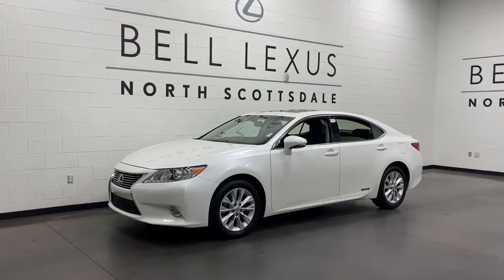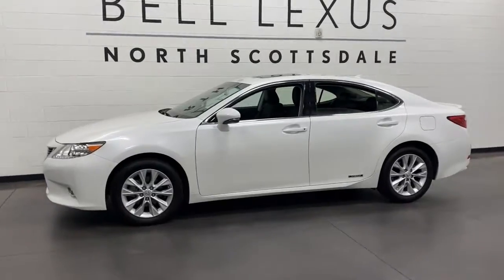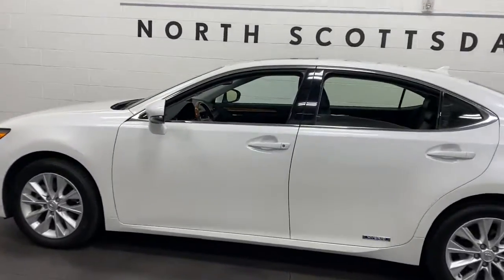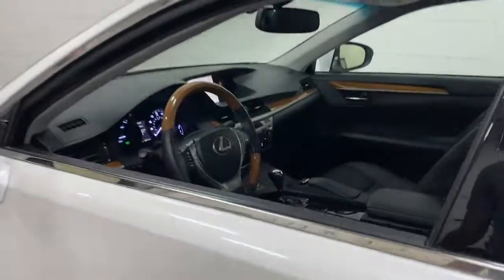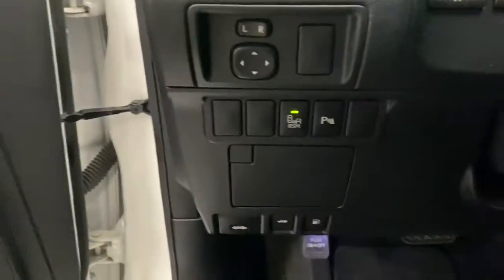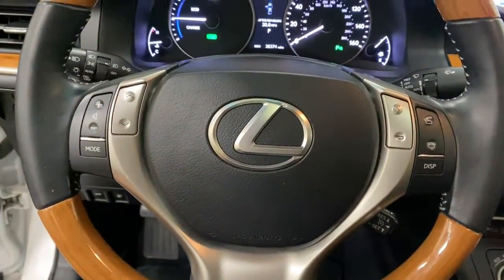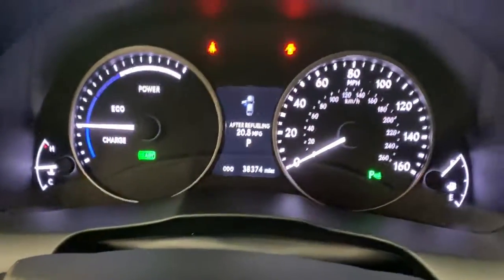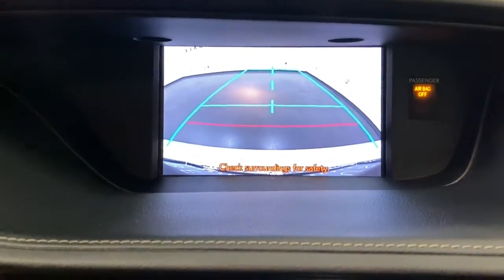2014 Lexus ES Scottsdale, Phoenix, Tempe, Cave Creek, Fountain Hills, AZ 238062A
Starfire Pearl Used 2014 Lexus ES available in Scottsdale, Arizona at Bell Lexus North Scottsdale. Servicing the Phoenix, Tempe, Cave Creek, Fountain Hills area.

18555 N. Scottsdale Rd

Recent Arrival!brbr2.5L I4 DOHC 16V VVT-i, Blind Spot Monitor w/Rear Cross Traffic Alert, Genuine Bamboo Wood Trim, Memory Driver Seat, Memory Exterior Mirrors, Memory Steering Wheel, Navigation System, Premium Package w/Bamboo Trim.brbrStarfire Pearl 2014 Lexus ES 300h ONLY 38K MILES Nav/Premium Package FWD eCVT 2.5L I4 DOHC 16V VVT-ibrbr40/39 City/Highway MPGbrbrbr#1 New Vehicle Sales Volume dealer for 7 years in a row. Bell Lexus is a 23 time ELITE OF LEXUS AWARD WINNER...Bell Lexus is also the #1 Lexus dealer in the USA for Service Customer Satisfaction 4 out of the last 6 years. LEXUS JD Power 2020 multiple awards for quality and dependability. LEXUS tops charts for cost of ownership and resale value, year after year.brbrAwards:br  * 2014 KBB.com 5-Year Cost to Own Awards   * 2014 KBB.com Brand Image Awards   * 2014 KBB.com Best Resale Value AwardsbrReviews:br  * If youre looking for luxury that is as reliable as it is impressive, the 2014 Lexus ES should hold a special place on your shopping list. The ES 300h hybrid model sacrifices nothing in return for its 40-mpg fuel economy. Source: KBB.combr  * Efficient hybrid powertrain; comfortable ride and composed handling; luxurious and well-built interior; generous rear legroom. Source: Edmundsbr  * The ES brings the level of luxury people have come to expect from Lexus. The exterior features wrap around LED tail lamps and halogen projector headlamps. The body rests on 17 x 7.0 split 6-spoke alloy wheels. The ES also features variable intermittent washer-activated windshield wipers, as well as integrated fog lamps to keep visibility clear on rainy days. On the inside, piano black trim highlights the instrument panel, the doors and the upper console. The NuLuxe seat upholstery offers a supple texture and a luxurious look, while boasting a manufacturing process which is more environmentally friendly than other synthetic leather. The driver's and the front passenger's seat feature 10-way power seats which include lumbar support. Plus, all seats have height adjustable headrests. The ES features the Lexus eight-speaker, Premium Sound System with Automatic Sound Levelizer (ASL) and CD player. A USB and auxiliary port allow for an MP3 player to be connected to the sound system. A push button start fires up the 3.5L DOHC V6 engine or a 2.5L DOHC Hybrid engine. The V6 delivers 268hp @ 6,200 RPM while the Hybrid delivers 200hp @ 5700 RPM. The drivetrain consists of six-speed sequential-shift automatic Electronically Controlled Transmission with intelligence. A traction control system and a 4-wheel anti-lock brake system will keep you in control across varying road conditions. The Lexus ES features host of features to keep you safe on the while at the wheel. The ES has driver's and front passenger's advanced airbag system (SRS) with dual front knee airbags and automatic Locking Retractor/ Emergency Locking Retractor (ALR/ELR) seatbelts for rear outboard seating positions. Finally, Child Restraint Seat (CRS) tether anchor brackets are available for all rear seating permissions, to keep the children safe and secure. Source: The Manufacturer Summary